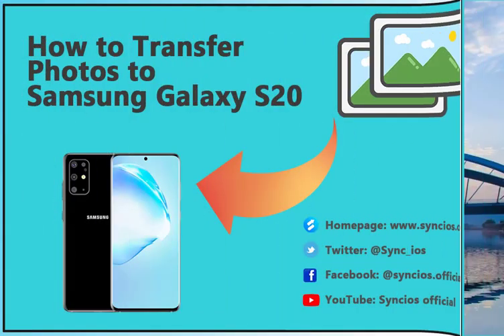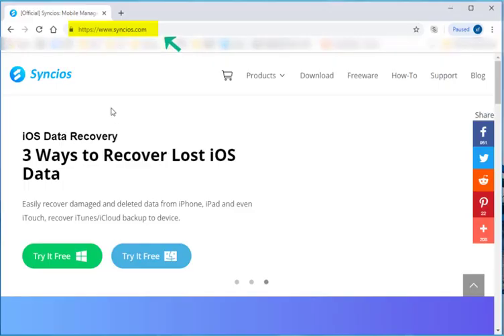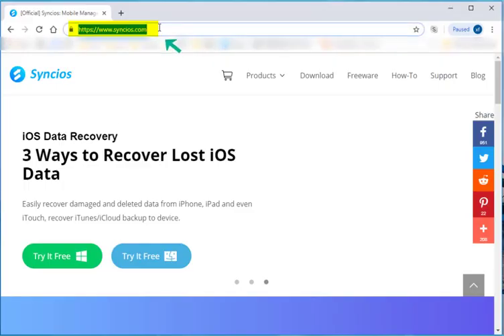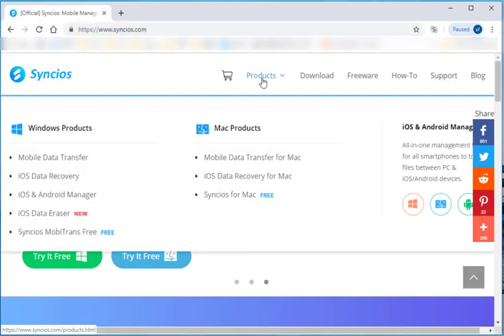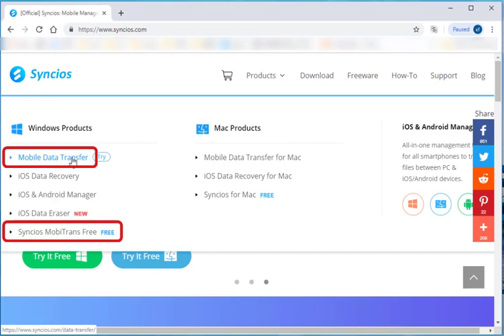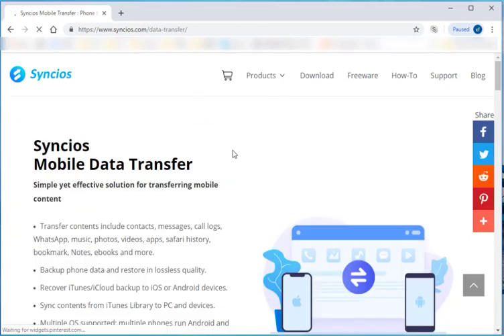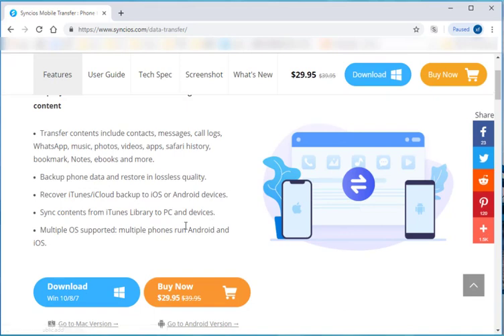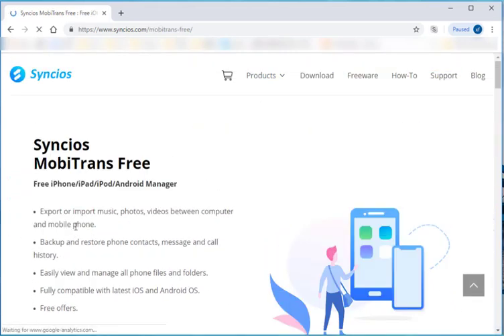How to Transfer Photos to Samsung Galaxy S20/S20+？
A guide on how to move photos from iPhone, iPad or computer to Samsung Galaxy S20 easily.

Syncios MobiTrans Free, helps to backup and restore iOS and Android phone data to PC. Easily manage photo, video, music, message, contact, call history and more.
Syncios Data Transfer, allows to transfer contacts, text messages, call logs, photos, music, video and apps between iOS & Android, 100% safe and risk-free!

Method 1:
Step 1: Download and Launch Syncios Data Transfer, connect your phone to computer via USB cable.
Step 2: Go to "Photos" option on main interface.
Step 3: Click "Import" button to import photos from computer to samsung S20.
Method 2:
Step 1: Download and Launch Syncios Data Transfer, connect both your phones to computer via USB cable.
Step 2: Select "Photos" option and Click "Next" button to transfer photos from other phone to samsung S20.